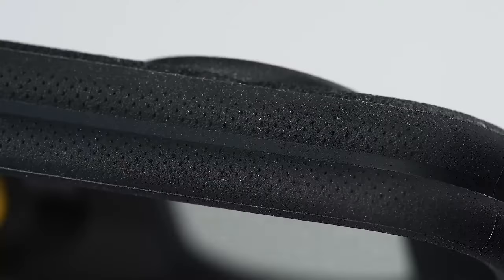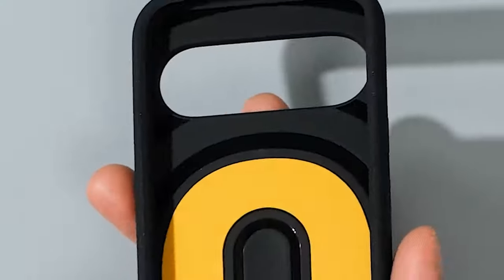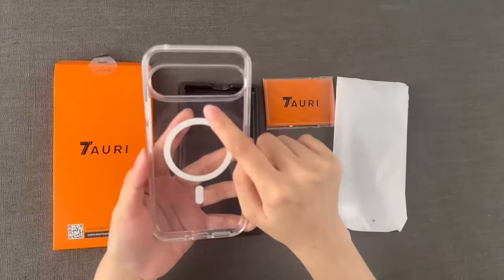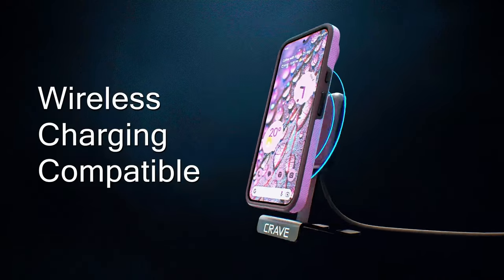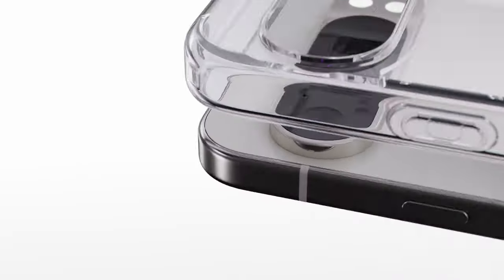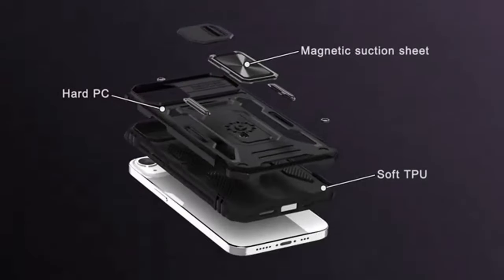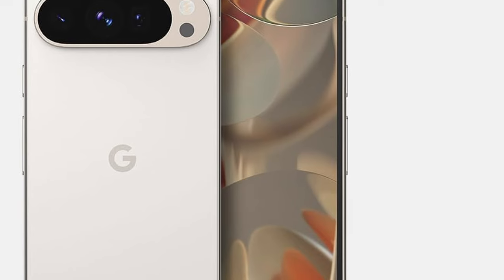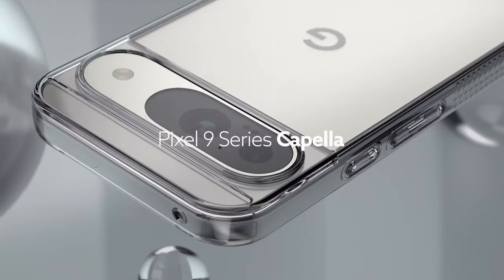TOP 13 BEST GOOGLE PIXEL 9 PRO XL CASES [2025] SPIGEN / CLEAR / MAGSAFE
In this video, we’ve rounded up the top cases that offer superior protection, stylish designs, and functional features. Whether you need something rugged for heavy-duty protection, sleek for a minimalist look, or packed with extra features like card slots and kickstands, we’ve got you covered.

13. FNTCASE 0:40
12. Caseology Athlex 2:01
11. TORRAS 360° Spin Magnetic Stand 3:14
10. TAURI 4:26
9. Crave Dual Guard 5:57
8. Spigen Enzo Aramid Case 6:55
7. Spigen Tough Armor Case 7:59
6. Spigen Ultra Hybrid MagFit 9:04
5. Spigen Liquid Air Case 10:06
4. DEERLAMN Case 11:12
3. Caseology Capella Kickstand 11:58
2.TORRAS Shockproof 13:19
Ringke Onyx 14:44